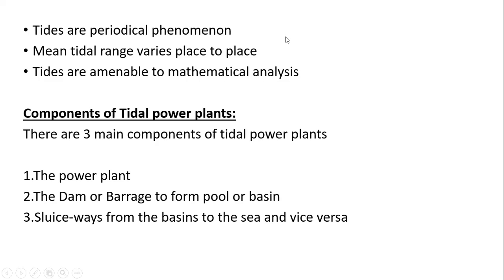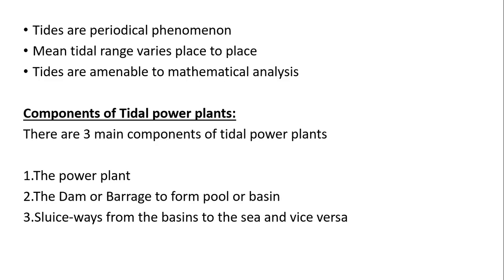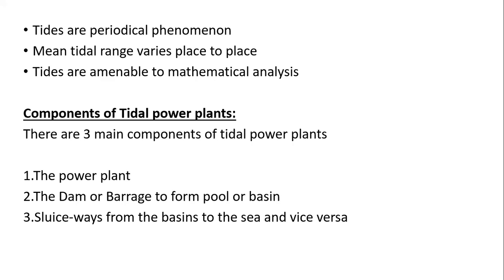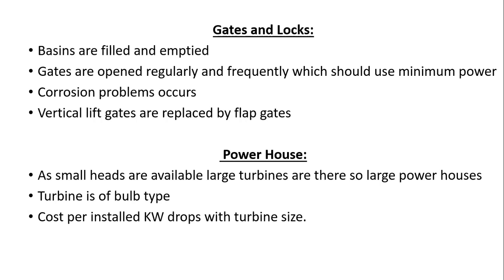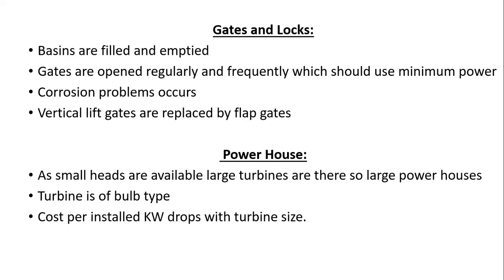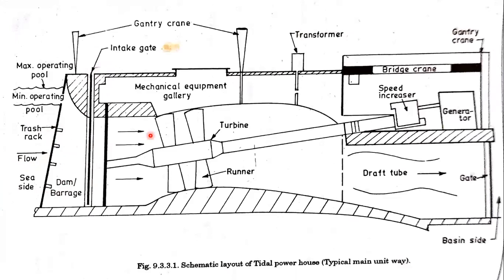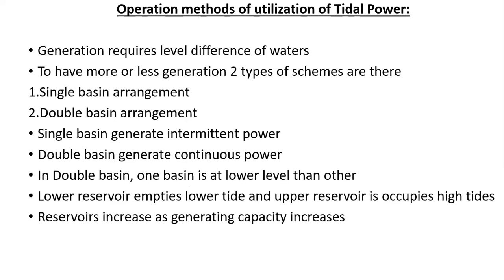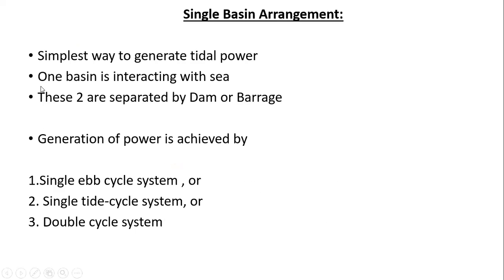JNTUK IIIEEE RES Components of Tidal power plant